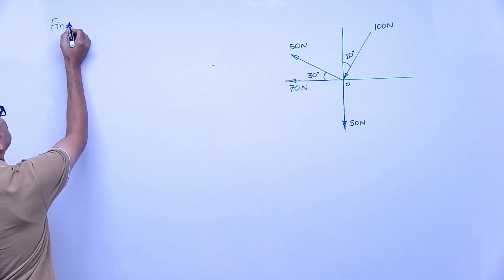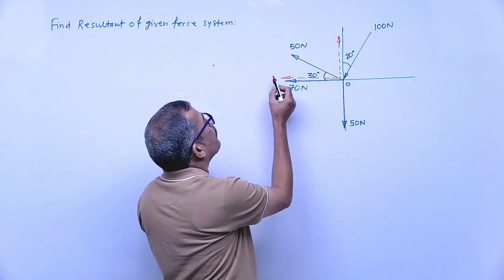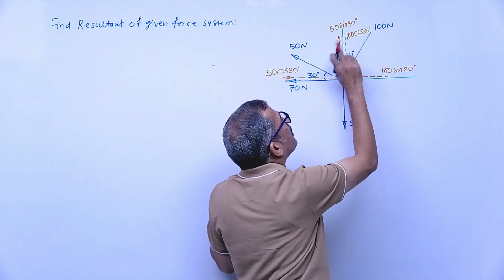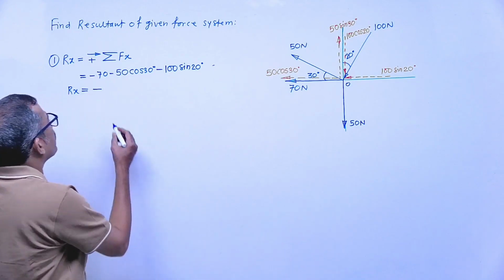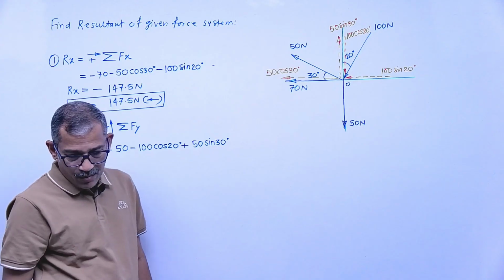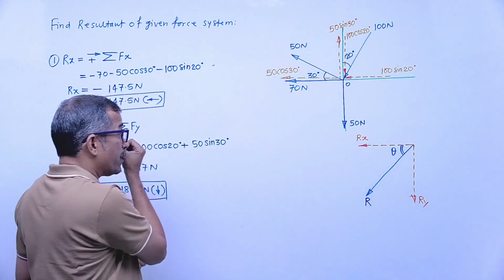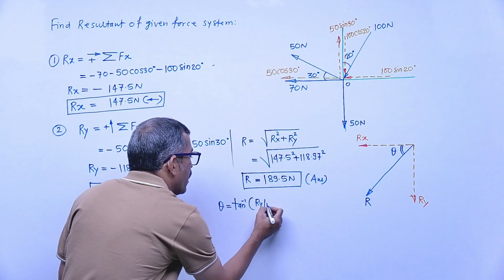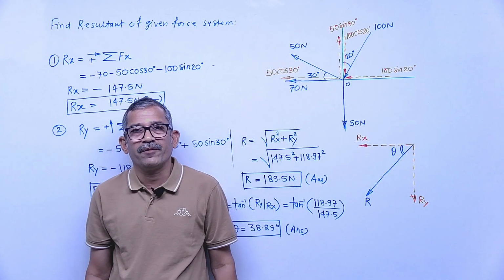4. Concurrent Force Systems | Solved Problem # 1 | Engineering Mechanics |Mumbai University